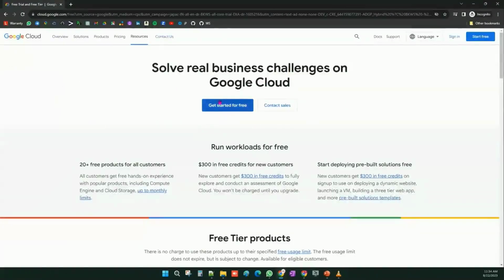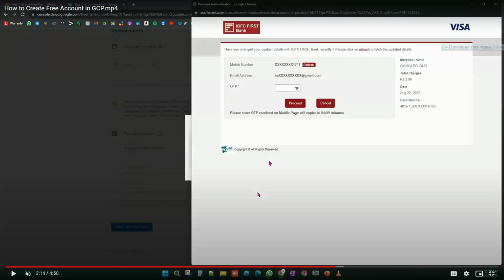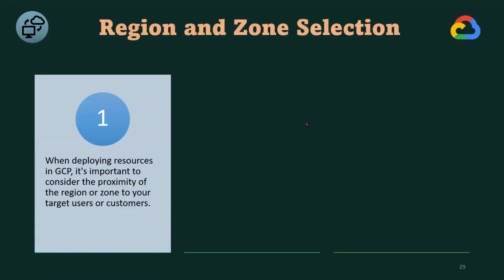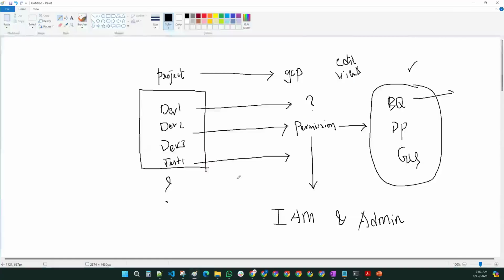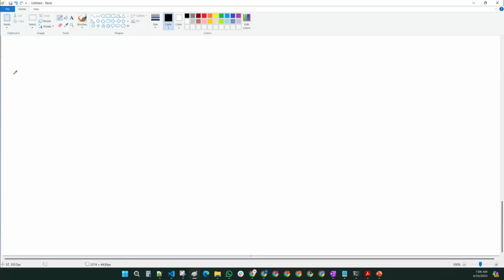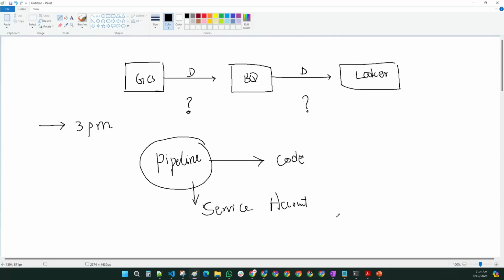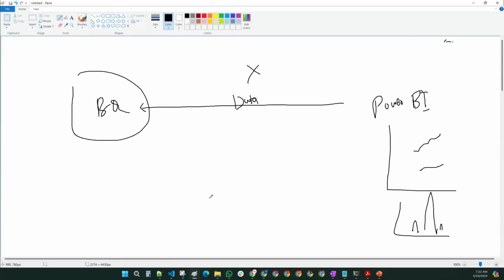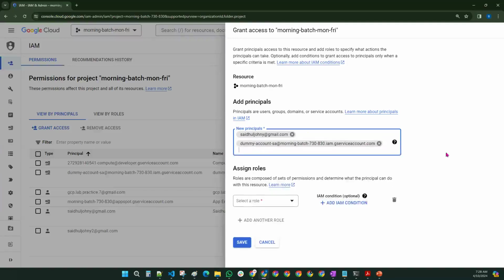GCP Related Session 04